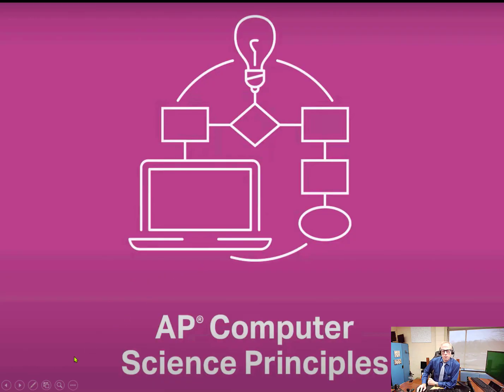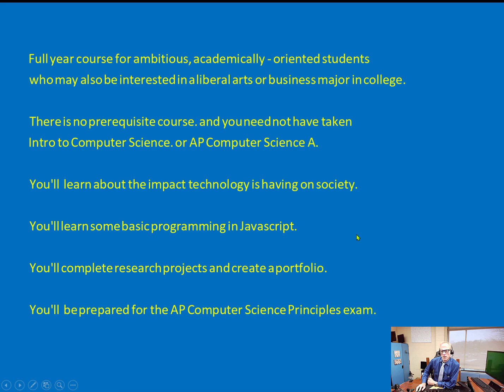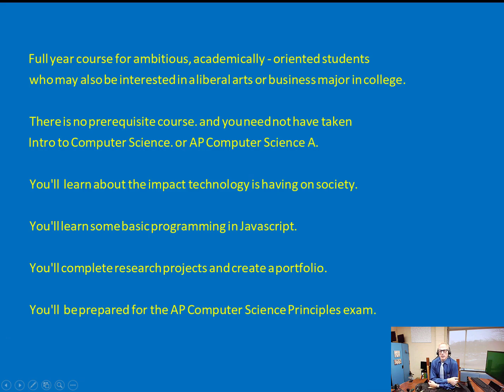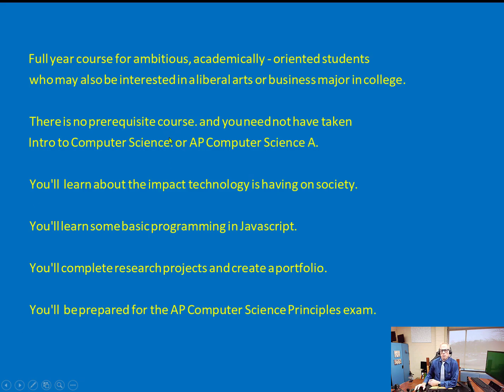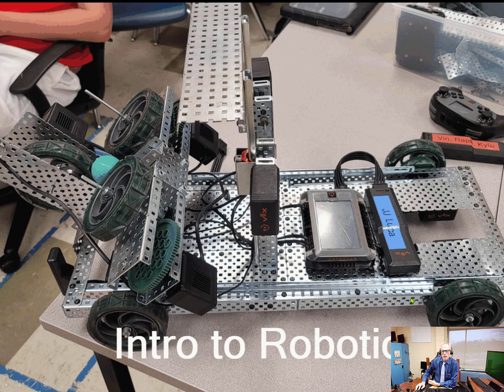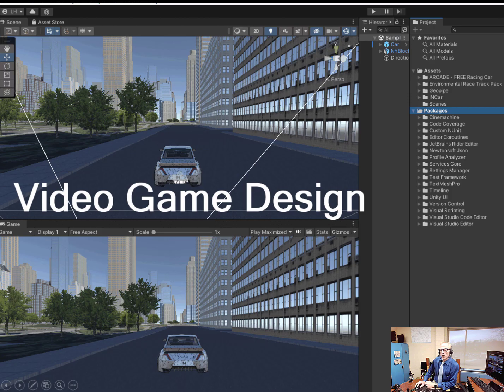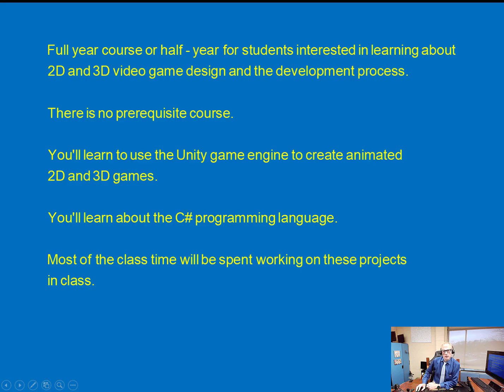Computer Science at RHS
In this video, you'll learn about the 6 different computer-science electives offered at RHS for the 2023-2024 school year.